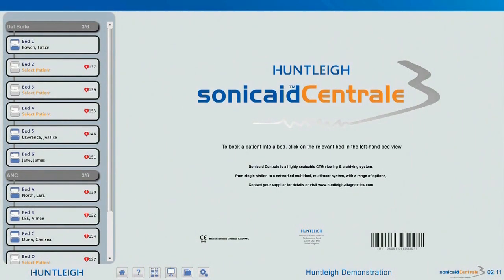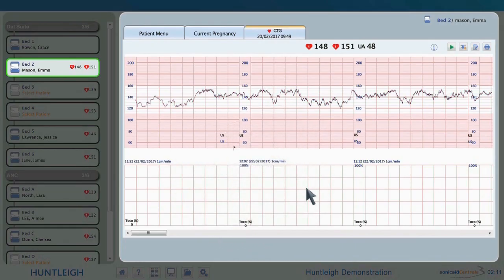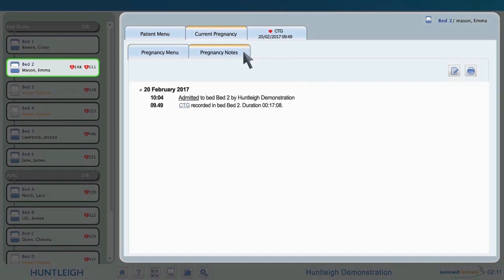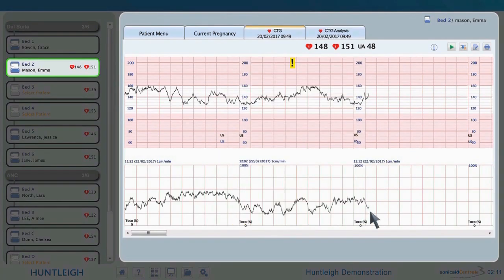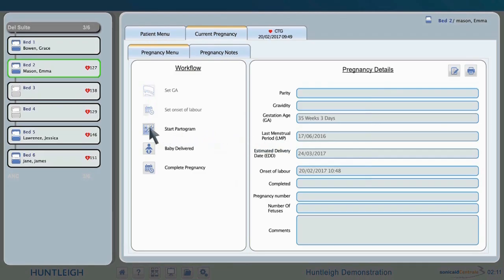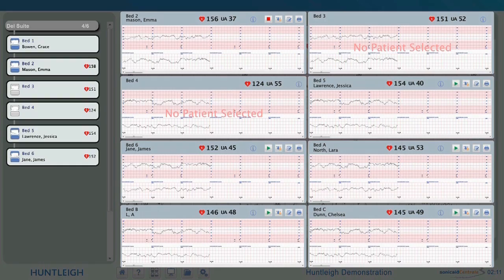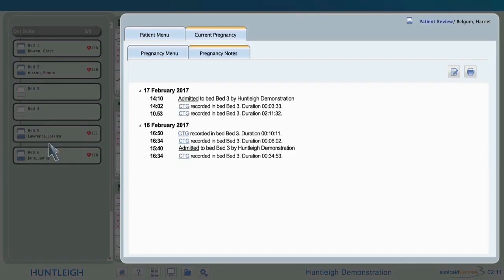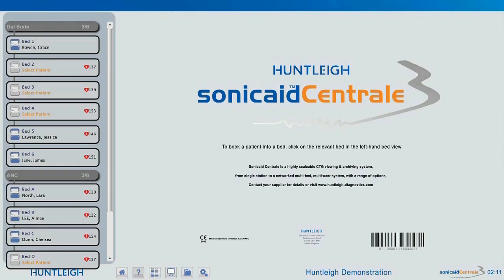Introduction to the Sonicaid Centrale Software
The complete Fetal Surveillance Software from Arjo Huntleigh